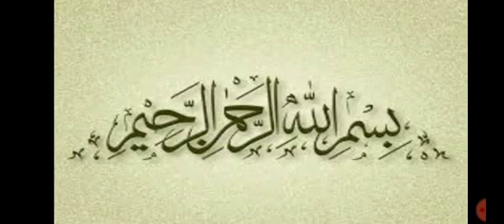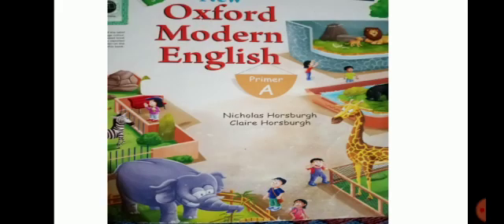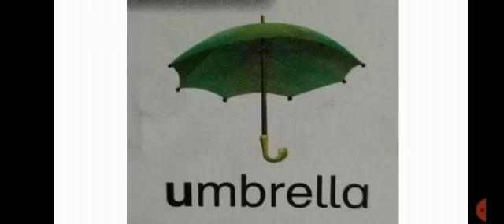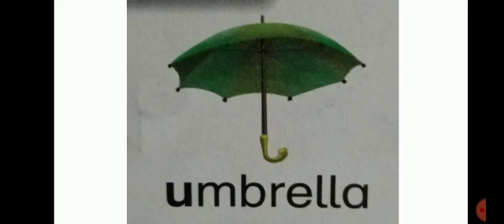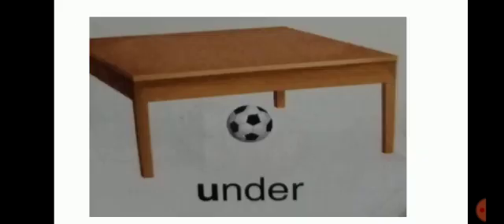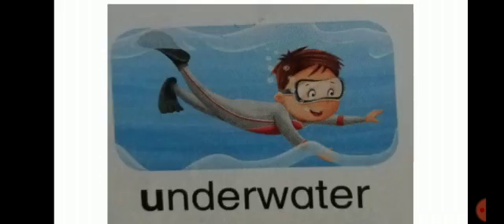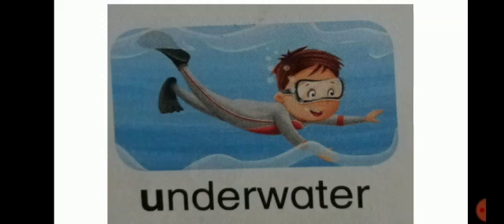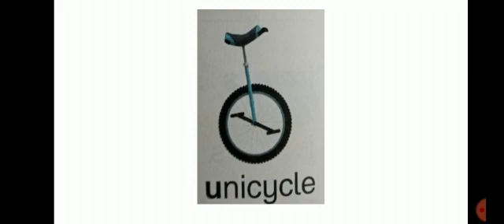Lecture no 31 Class Nursery Subject English